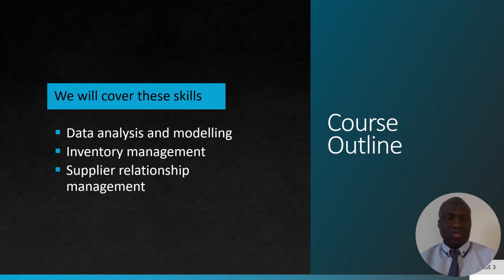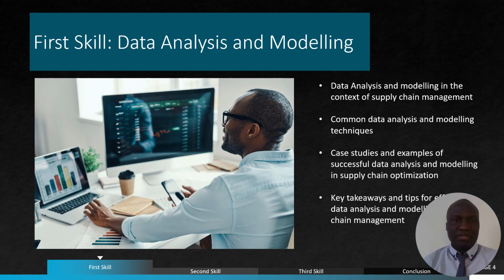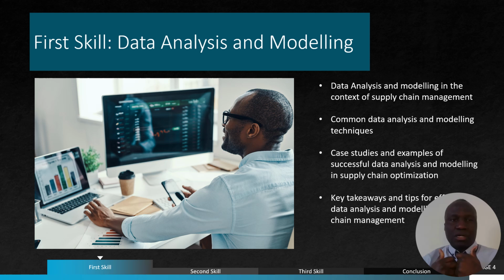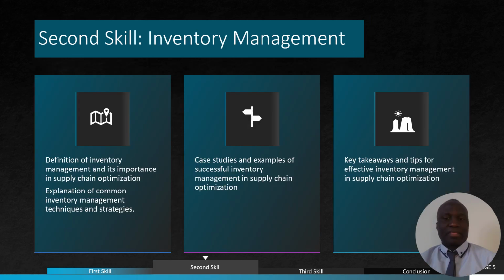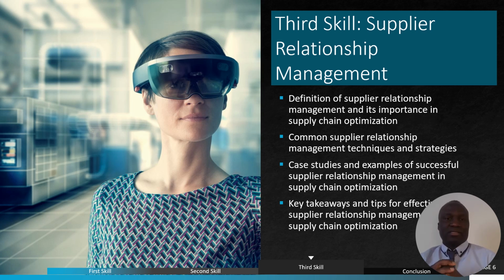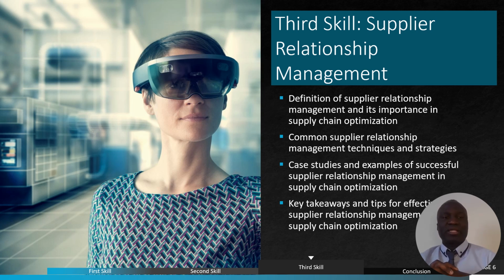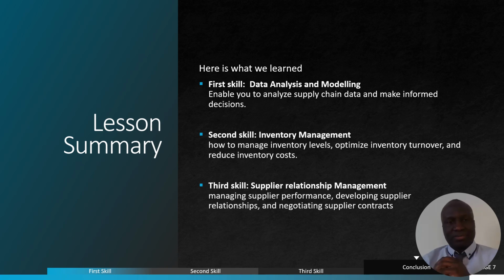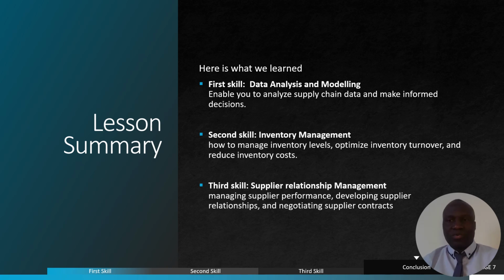Supply Chain Optimization Manager